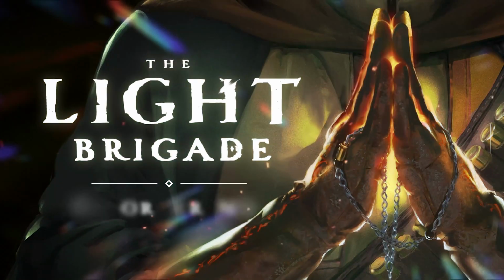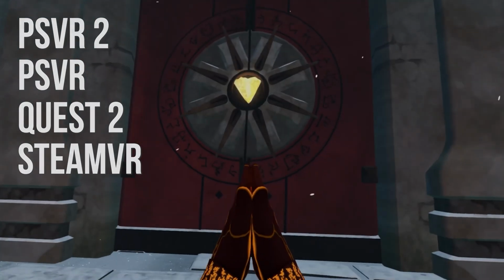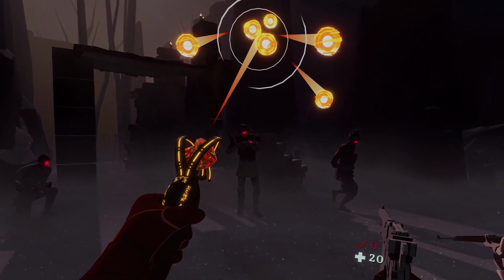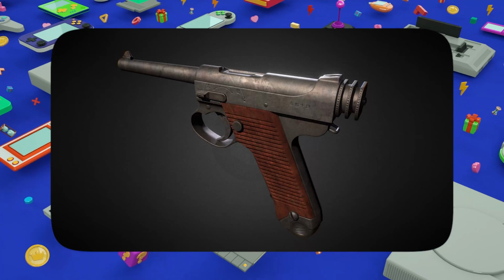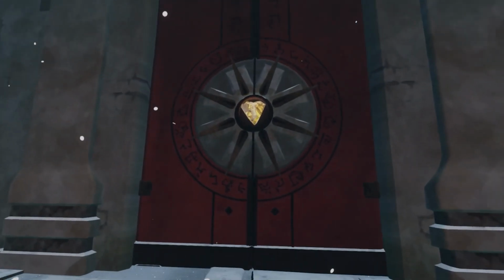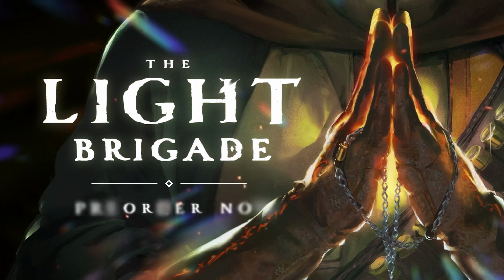Most Promising VR Roguelike - The Light Brigade PSVR2, PCVR, QUEST2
The Most Promising VR Roguelike "The Light Brigade" will be released on 22nd Feb on PSVR2, PCVR, QUEST2 and Steam Deck. The Light Brigade is in Strong Position to establish itself as one of the best VR Roguelikes game due its unique wide range of real weapons from WWII and alot of magical Upgardes.